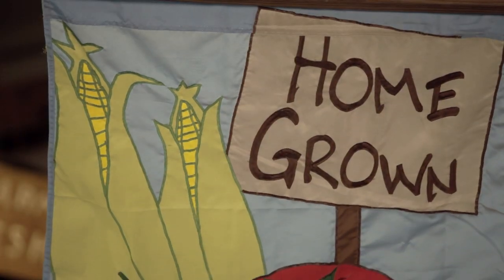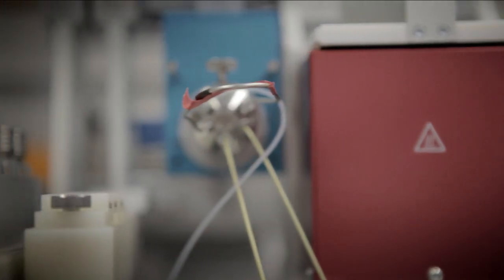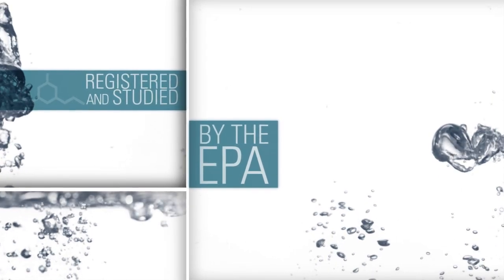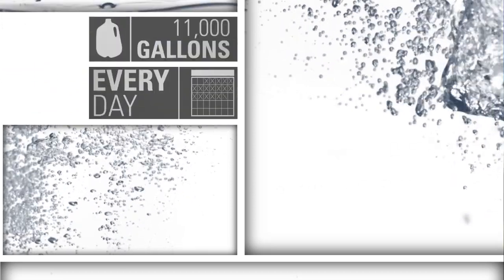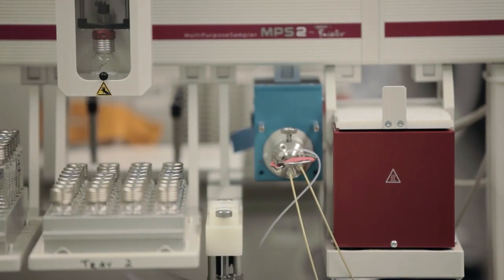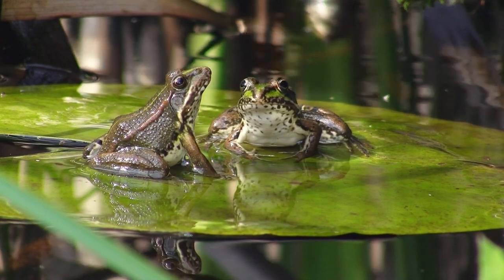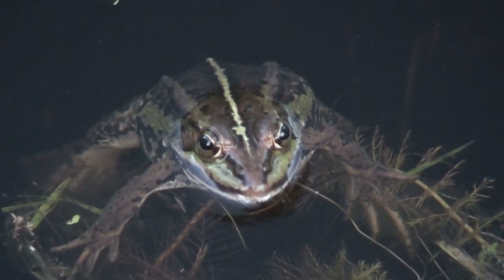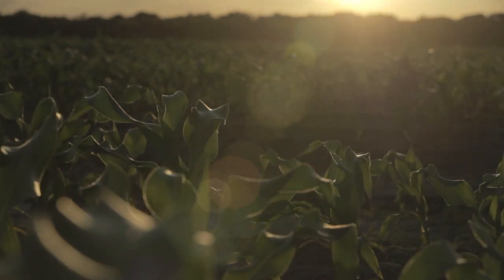Saving the Oasis | Atrazine Safety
Video response to "Last Call at the Oasis" from Syngenta.  Saving the Oasis demonstrates how the herbicide atrazine's use in agriculture is safe for people, frogs and the environment.  Hear from scientists, farmers and regulatory experts.